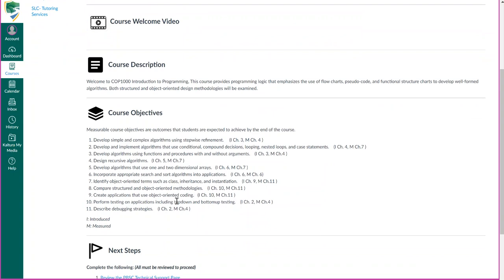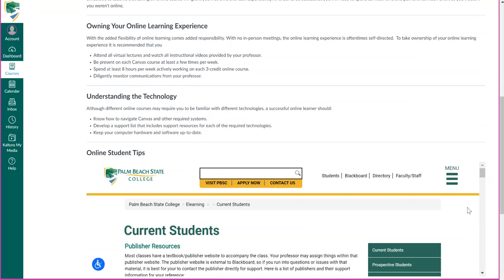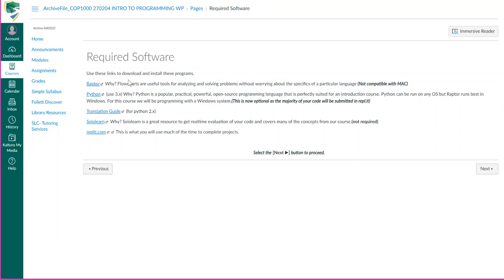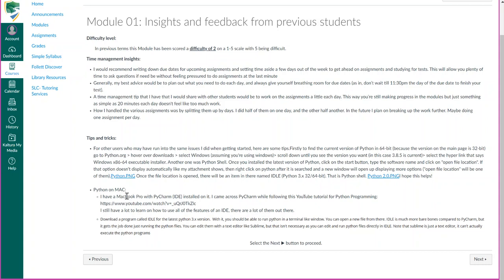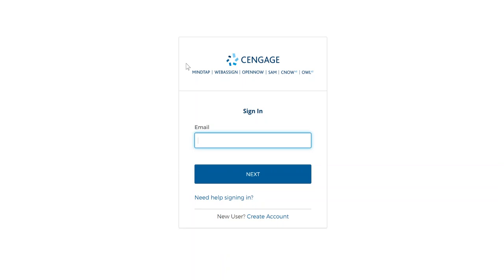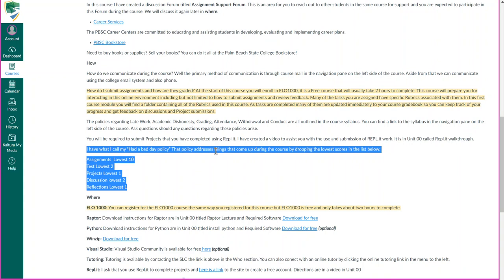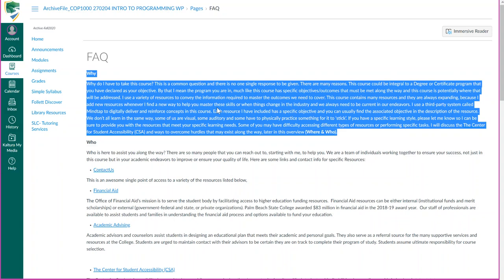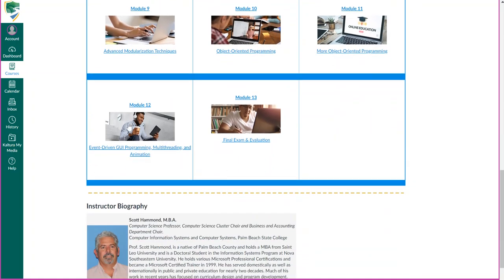COP1000Welcome21-3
Welcome to COP1000 Introduction to programming